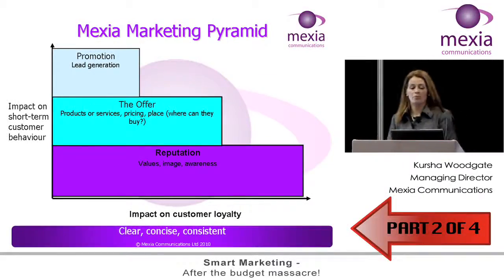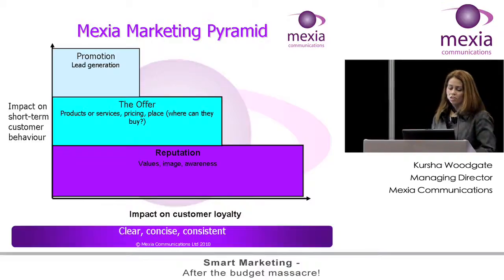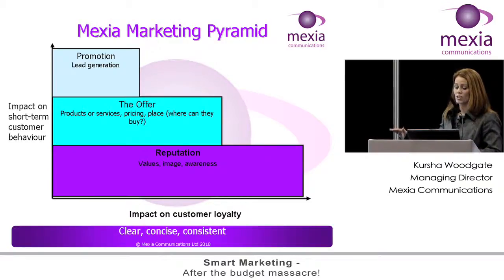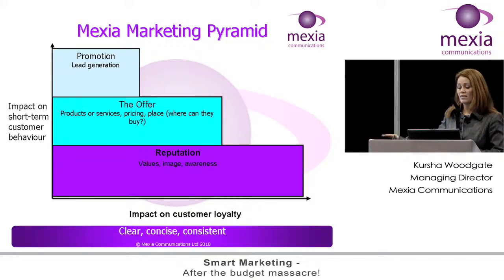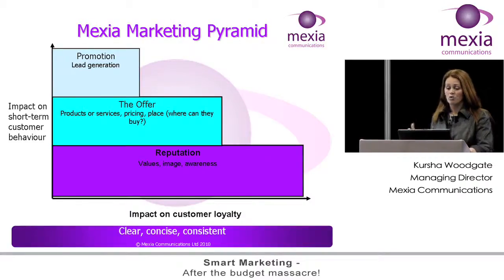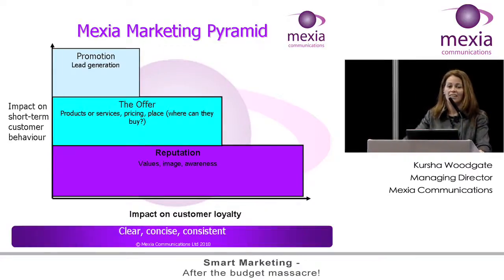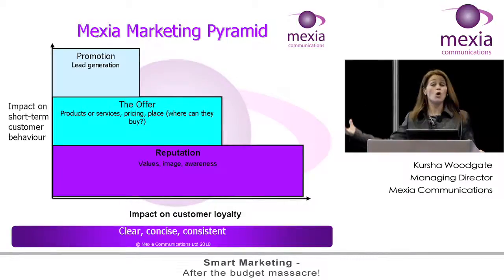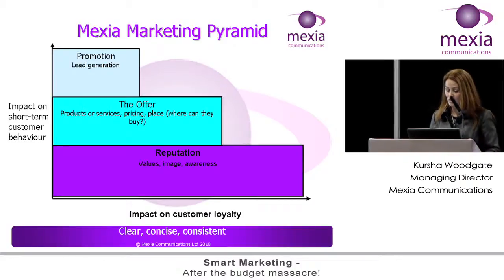Kursha Woodgate Seminar Part 2 of 4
Kursha Woodgate's seminar 'Smart Marketing - After the budget massacre' filmed at International Confex 2010.
Category: